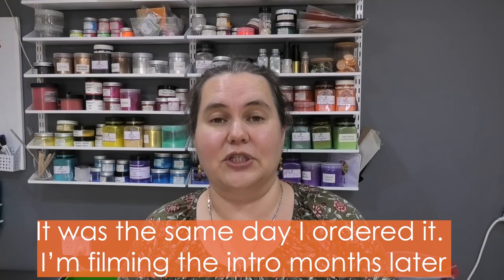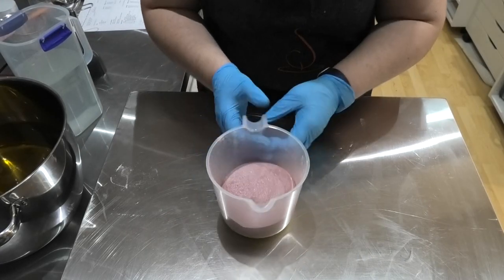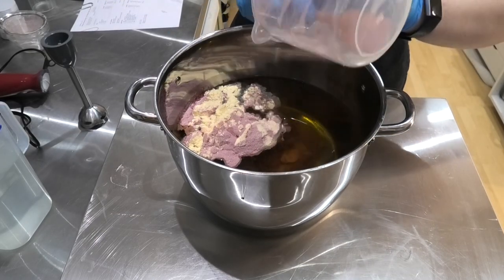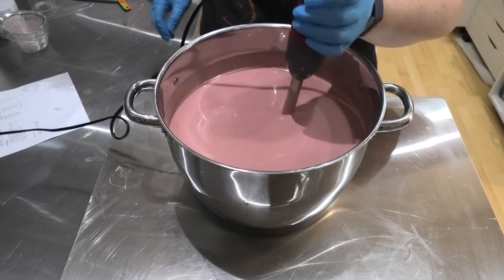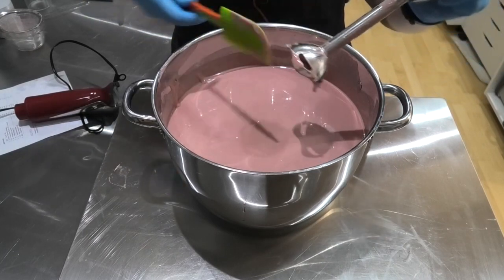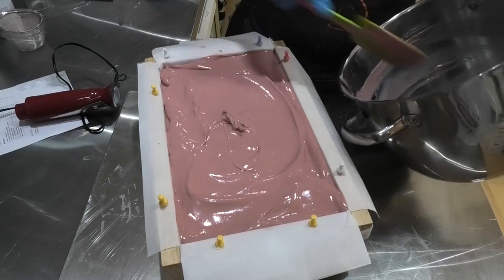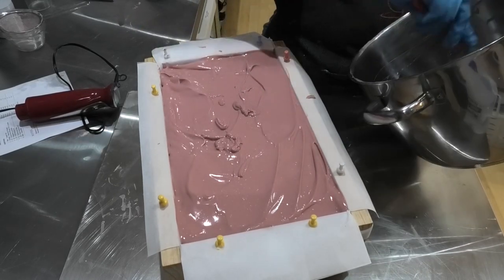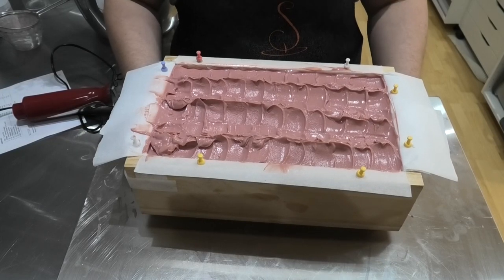Calamine and Goats Milk Soap Bar - with lather test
Who else remembers getting slathered with Calamine Lotion as a kid?  Did you know you can still buy it?    I got some Calamine Powder in and decided to make a soap

VIDEO SETUP
($)Camcorder (Australia)